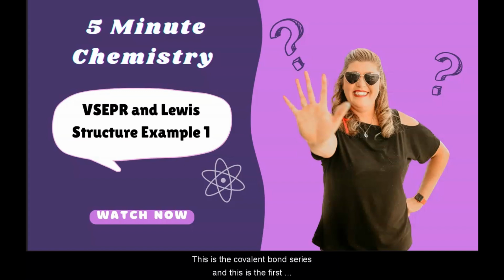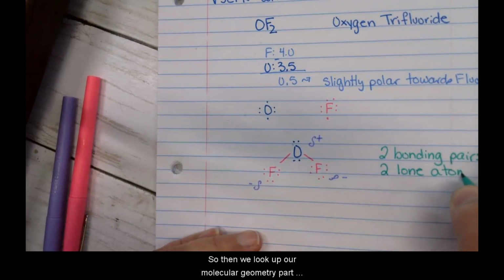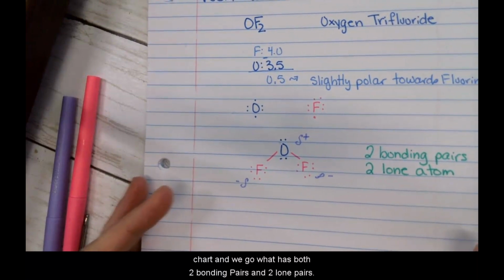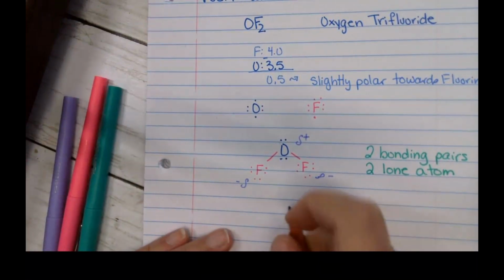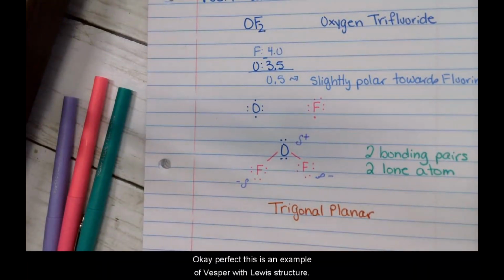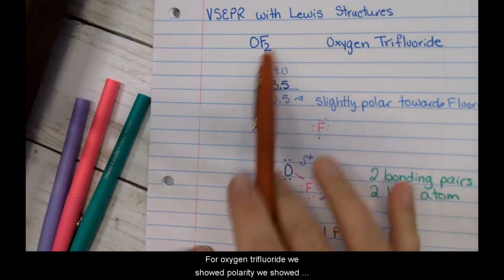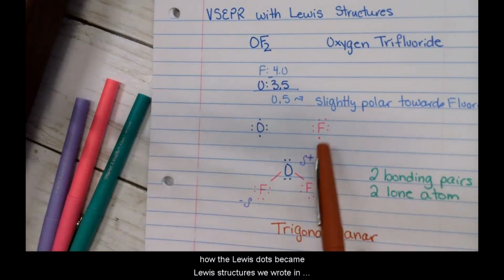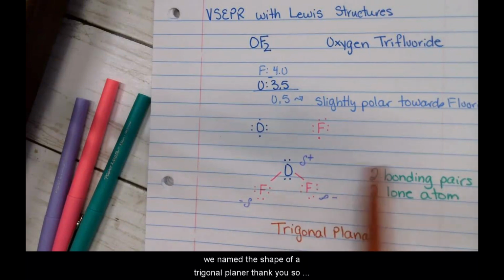5 Minute Chemistry: Molecular Geometry of Oxygen Difluoride (OF₂) | Lewis Structure & VSEPR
Welcome to 5 Minute Chemistry by Always Eclectic Stacy, where chemistry is taught in 5 minutes or less!
In this quick lesson, we explore the Lewis structure and VSEPR molecular geometry of oxygen difluoride (OF₂). You’ll learn:
✅ How to draw the Lewis dot structure
✅ How electronegativity determines polarity
✅ How to identify bonding pairs and lone pairs
✅ How to predict the VSEPR shape & bond angles
Perfect for high school & college chemistry students who want fast, clear explanations of molecular geometry and bonding!